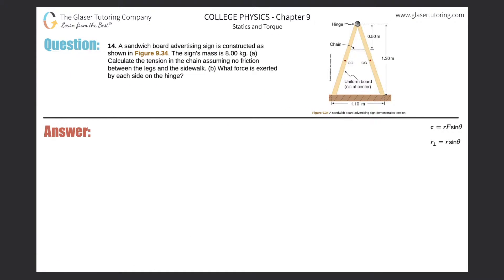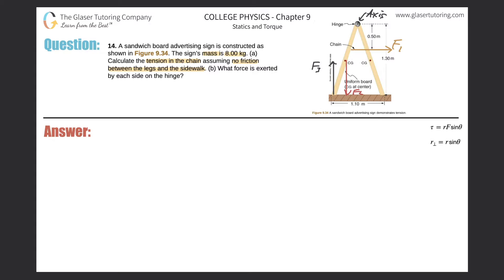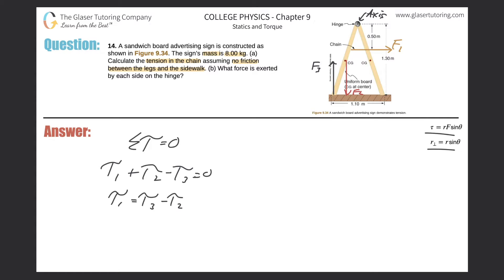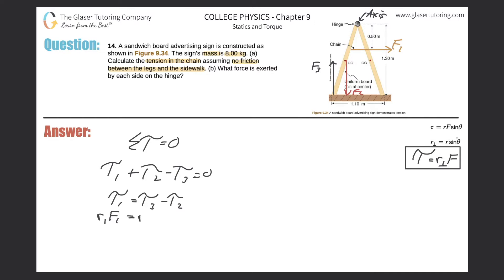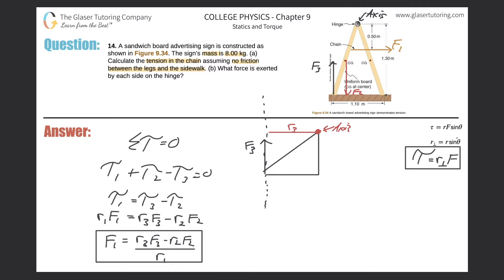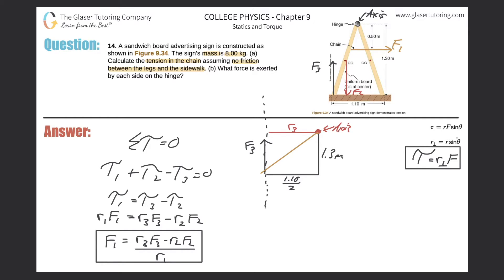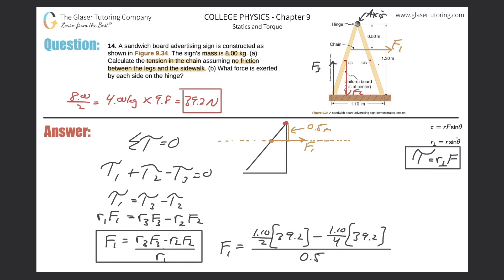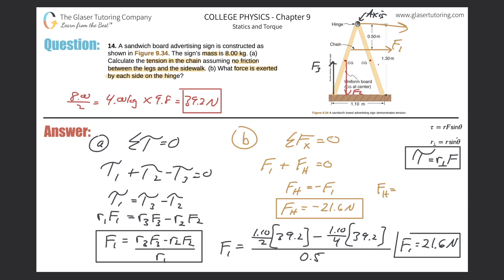9.14 | A sandwich board advertising sign is constructed as shown in Figure 9.34. The sign’s mass is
A sandwich board advertising sign is constructed as shown in Figure 9.34. The sign’s mass is 8.00 kg. (a) Calculate the tension in the chain assuming no friction between the legs and the sidewalk. (b) What force is exerted by each side on the hinge?